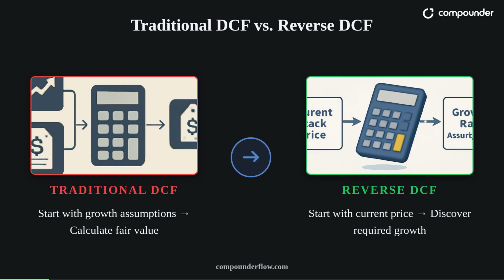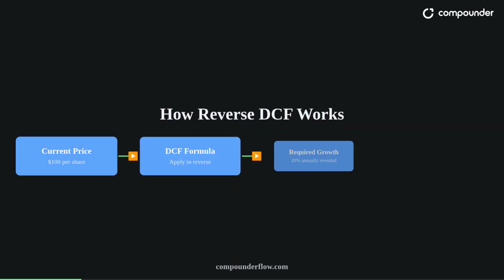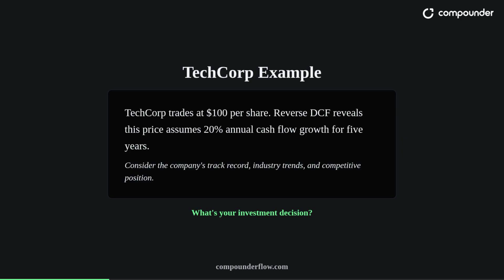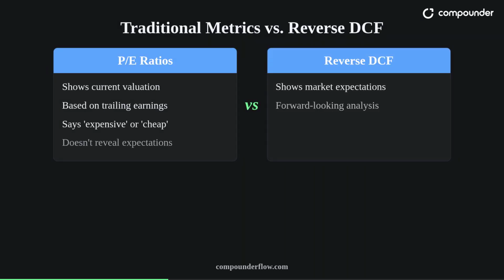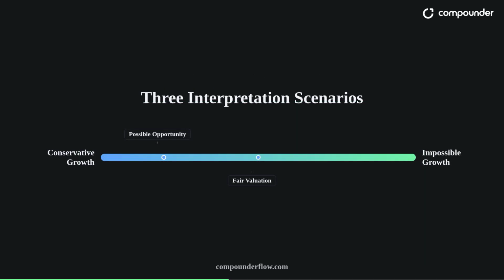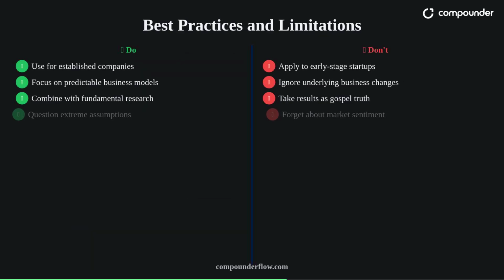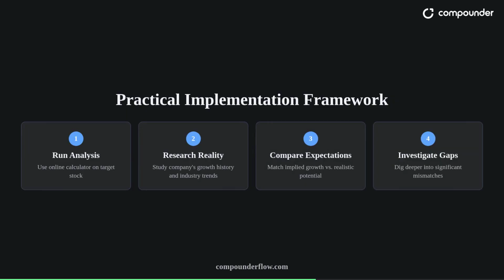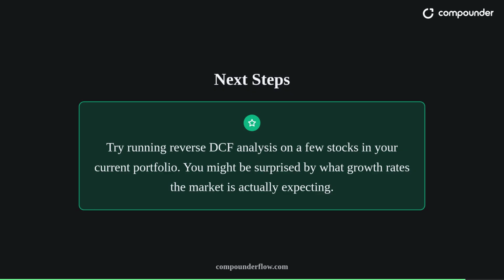Reverse DCF: What Is the Market Really Expecting?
Instead of forecasting growth, a reverse DCF asks: what growth is already priced into the stock? Learn how to back out the market's expectations and judge whether they're realistic.

Part of Compounder's Valuation series.